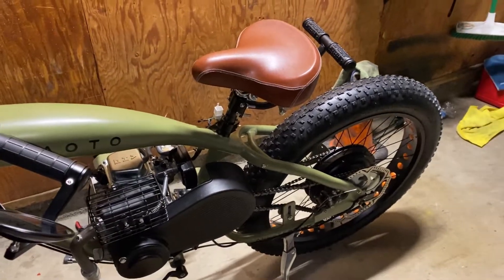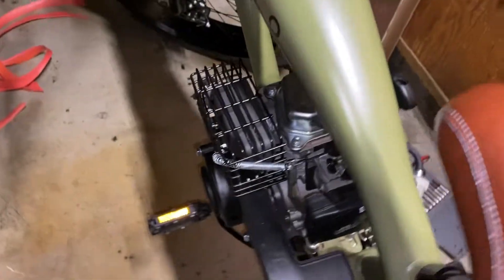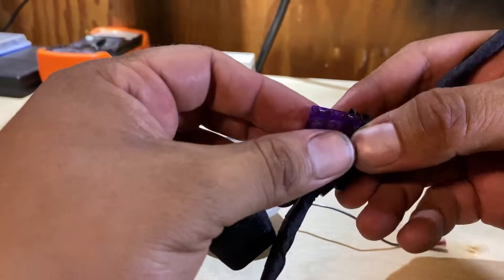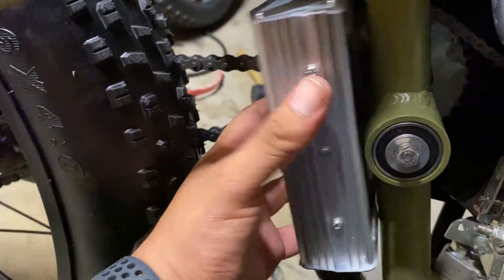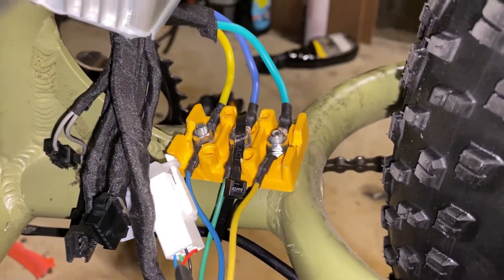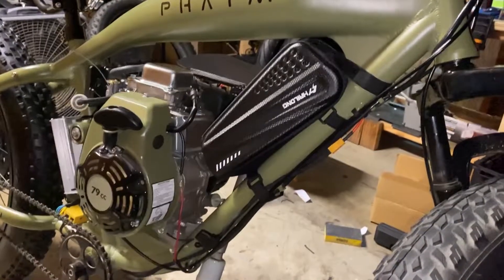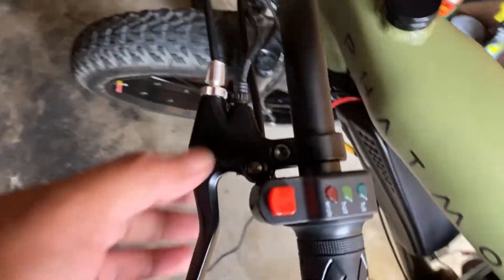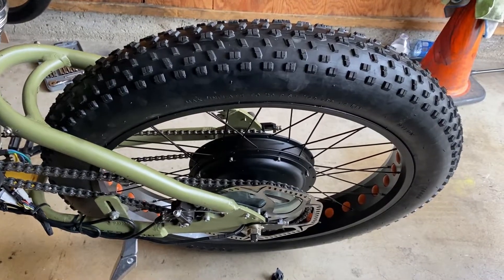E-Phatmoto 48v Rear Electric Hub Motor - Part 2 Hybrid Conversion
Welcome back to the channel, if you haven't seen part one.

Continuing the electric addition to the Phatmoto.

We get it powered up and tested on the road!

Credits
Musician: Rook1e

Musician: LiQWYD